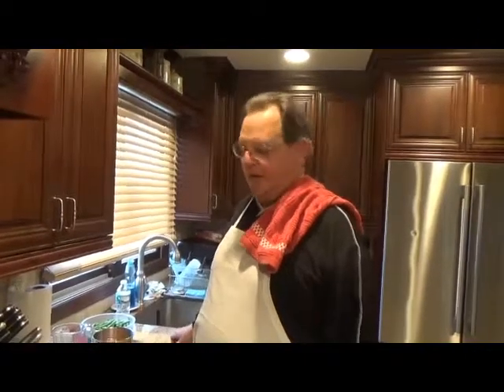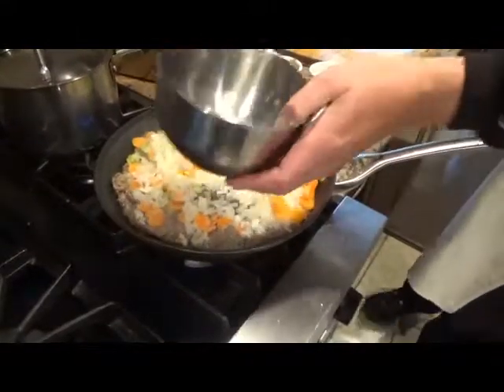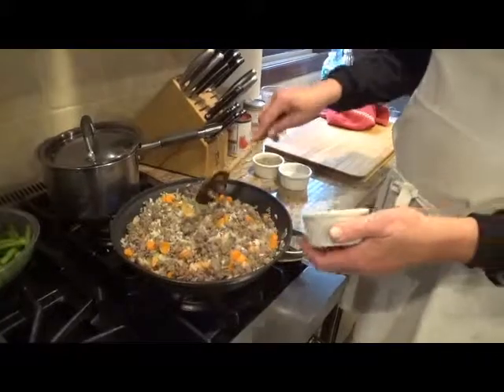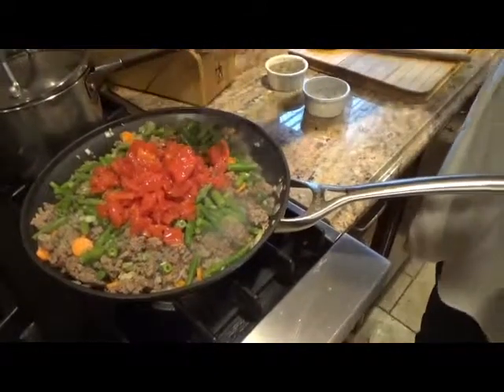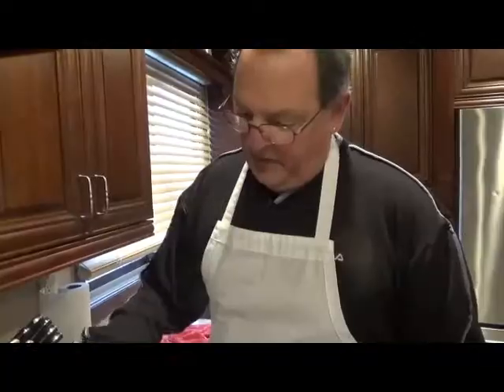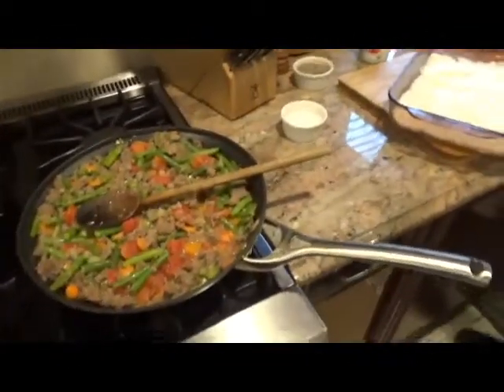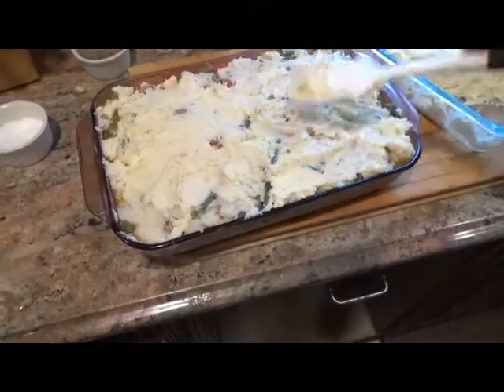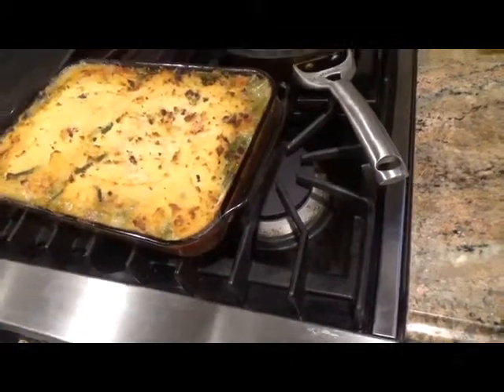Shepard's Pie? Maybe? LOL I don't know!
Rob and Tee in the Kitchen Shepard's Pie? Maybe? LOL I don't know!